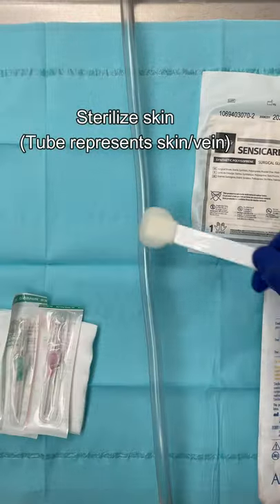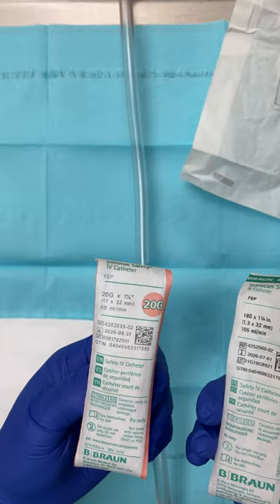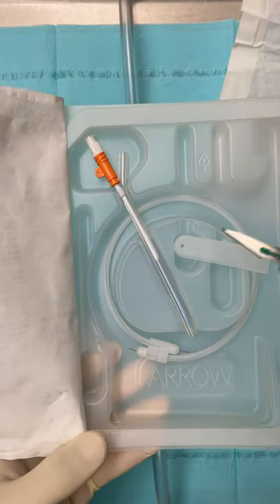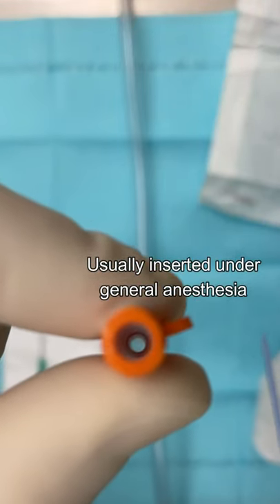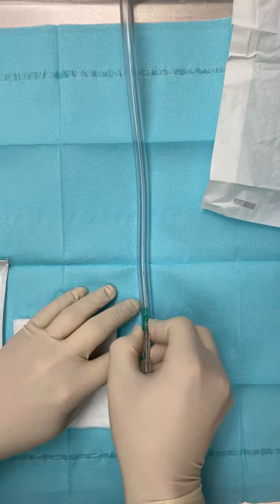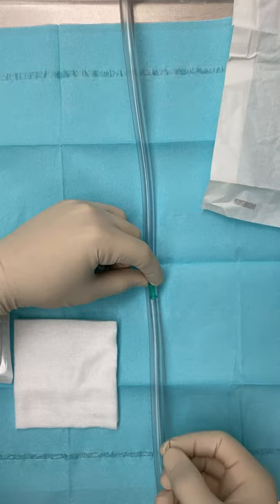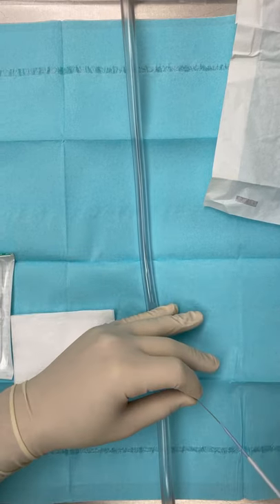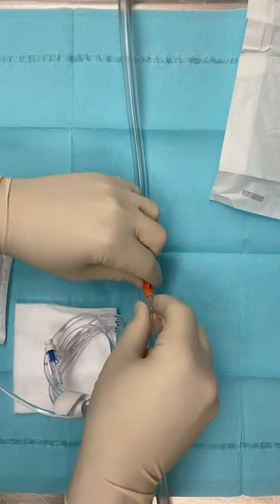Insertion technique for huge IV - the Rapid Infusion Catheter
See how one of the biggest IVs in anesthesiology is inserted. This is a 7 French (2.3mm) rapid infusion catheter capable of transfusing fluid at rates of 750 mL/min when connected to a Belmont rapid infuser.

Thanks to Dr. Adam Levine, program director of anesthesiology at Mount Sinai Hospital, New York City, for allowing me to use the equipment in this video!